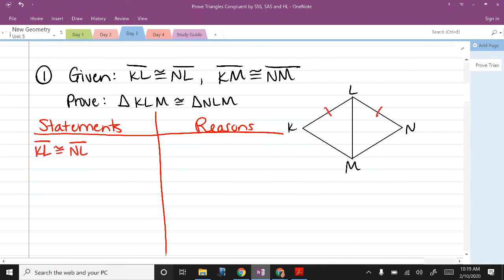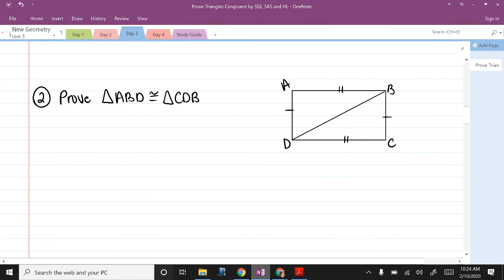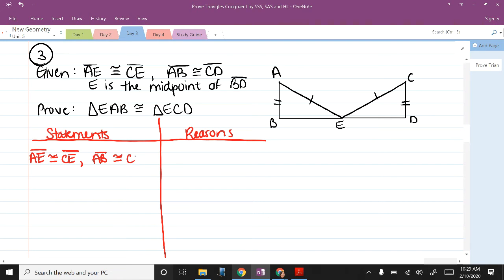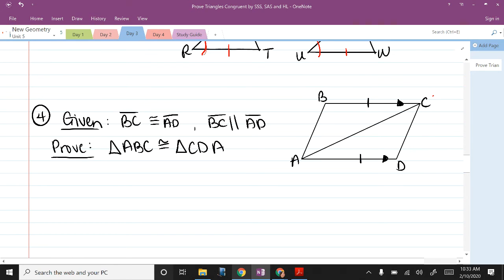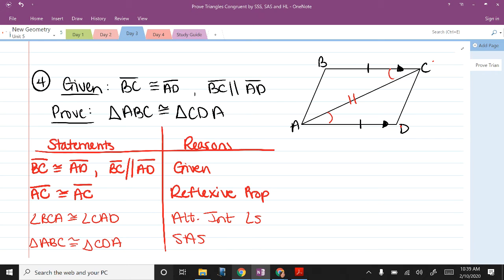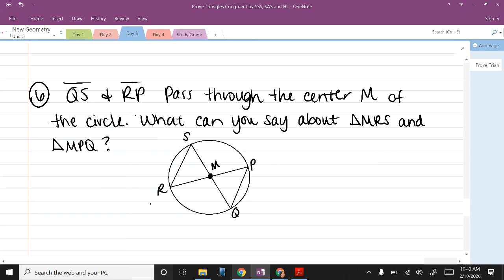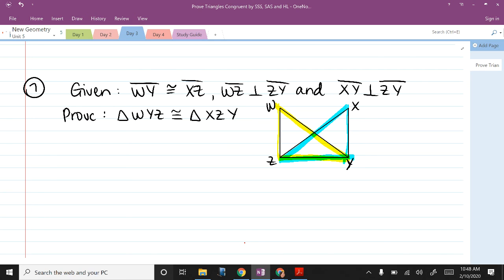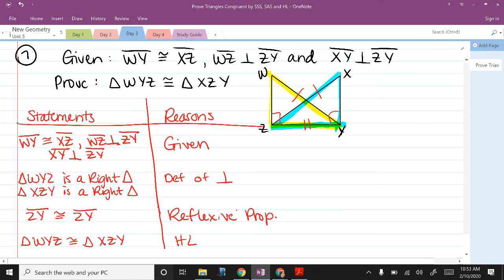Geometry Unit 5 Day 3